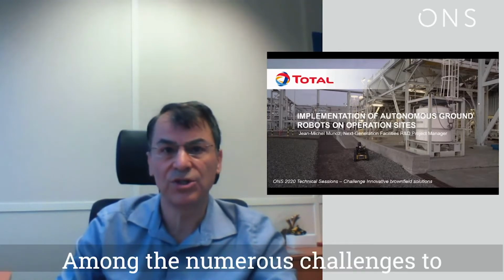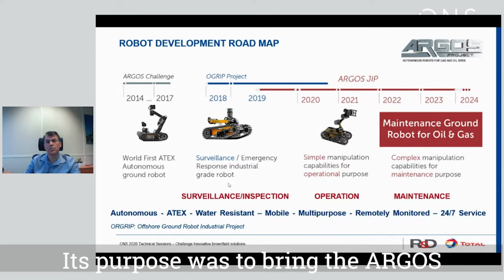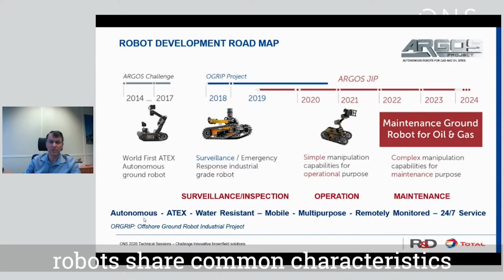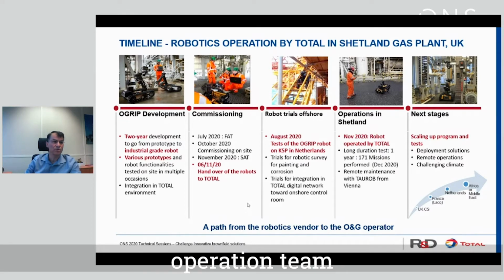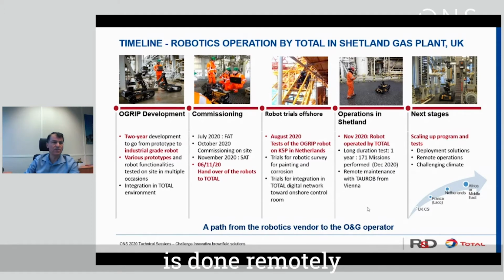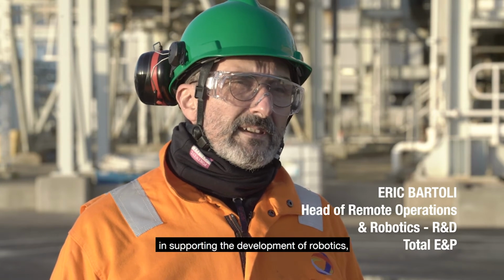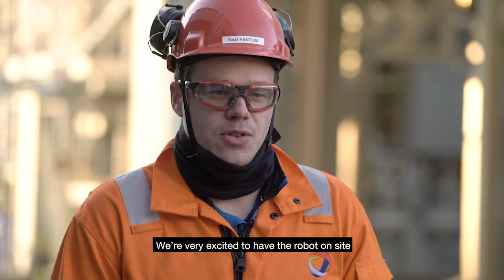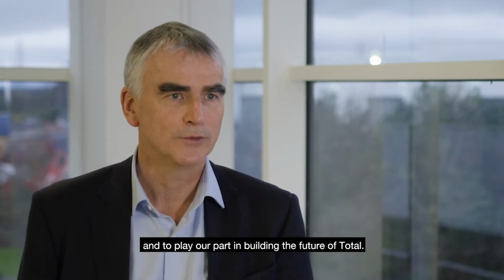Implementation of Autonomous Ground Robots on Operational Sites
Jean-Michel Munoz, Next-Generation Facilities R&D Project Manager presents Total's robot development roadmap - seeking to implement autonomous ground robots on operation sites. He shows how Total in, in JIP, is developing and testing robots for surveillance/ inspection, operation and maintenance. Since October 2020, robots are being tested in operations at the Total Shetland Gas Plant in the UK.